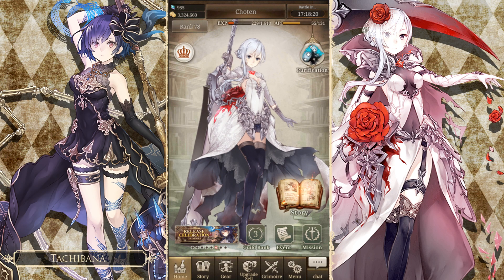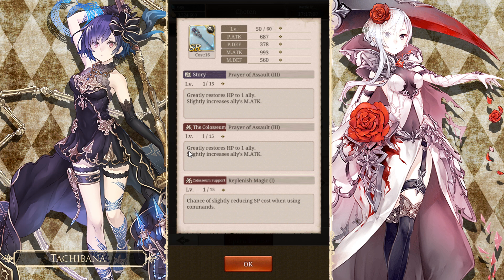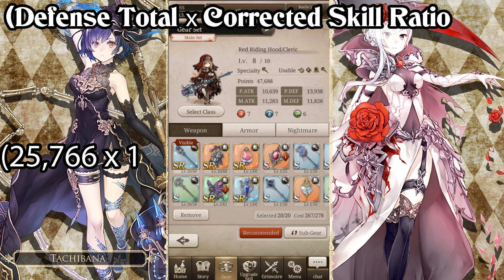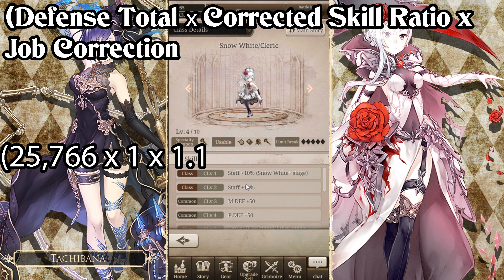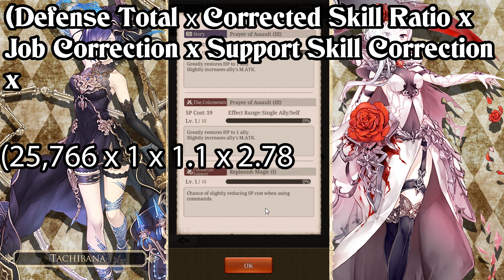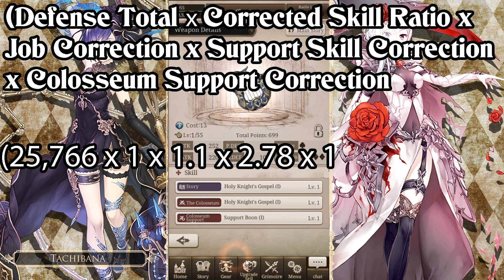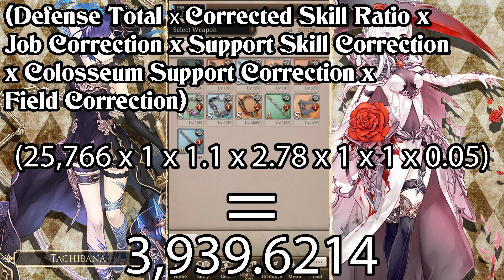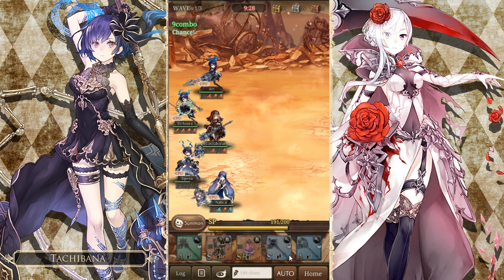[SiNoAlice] How Are Cleric Heals Calculated? Like This!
0:00 - Info
1:40 - Defense Total
2:05 - Correction Skill Ratio
2:28 - Job Correction
3:17 - Support Skill Correction
4:47 - Colosseum Support Correction
5:24 - Field Correction
6:21 - Final Numbers
7:10 - Number Verification